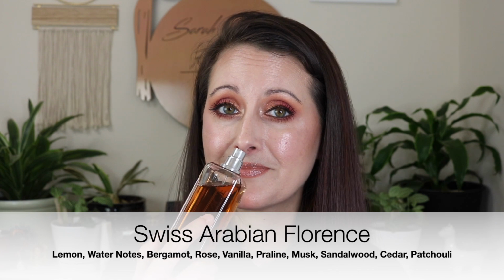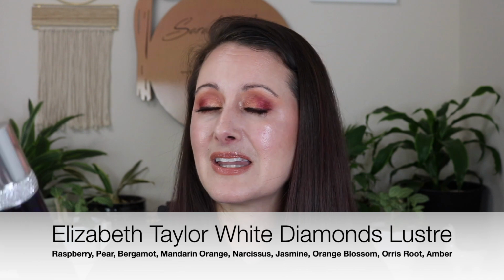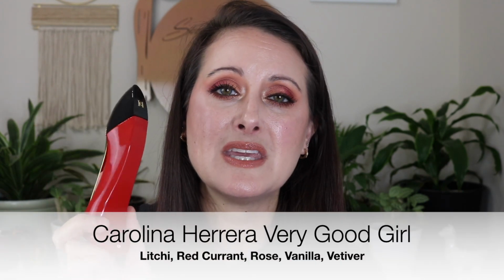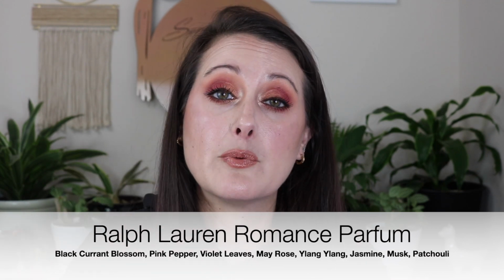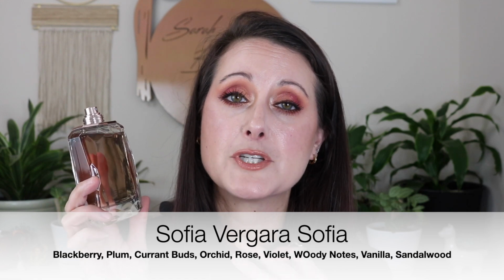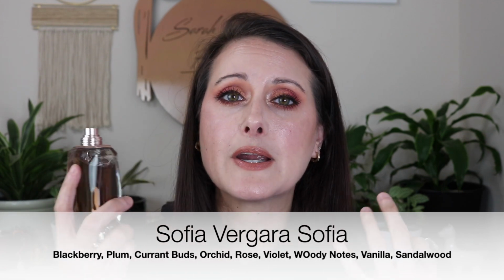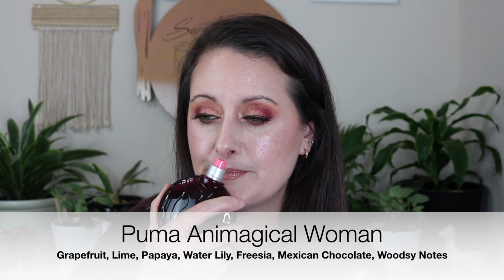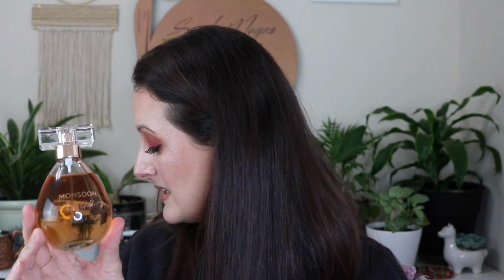Massive Perfume De-clutter // Fragrances That Will Be Leaving My Collection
Hey Everyone! Today I am doing a pretty large perfume de-clutter. Most of these are going because they were blind buy fails or they just don't smell good on me in particular. I hop you enjoy!!

Zara Glitter Rainbow

Lalique Encre Noir Pour Elle

House of Gloi Bubblegum Soda

Monsoon Rose Gold

Snail Mail:
Sarah Mayes